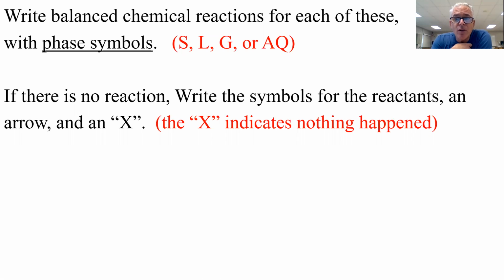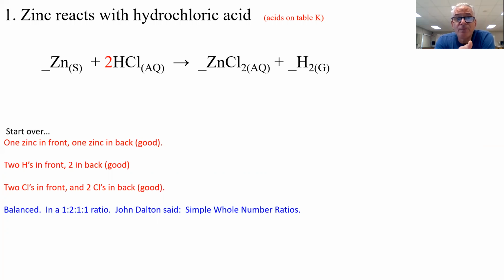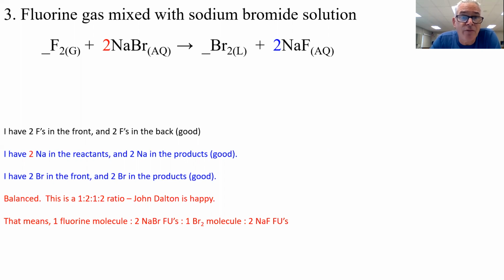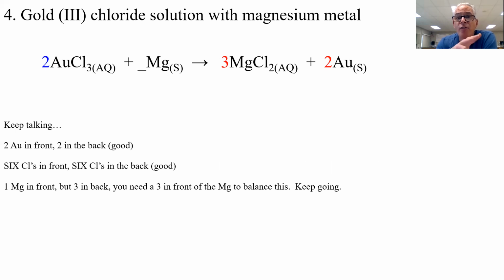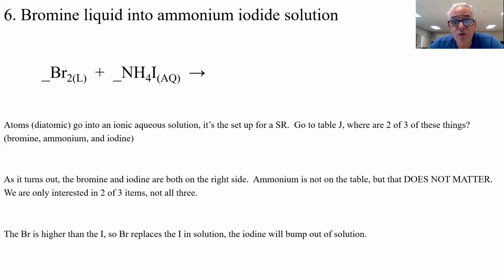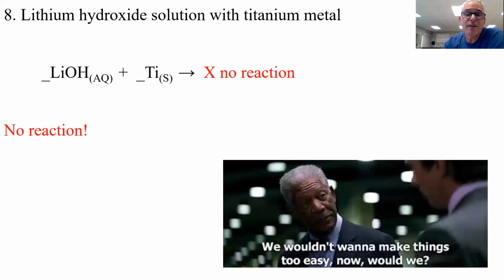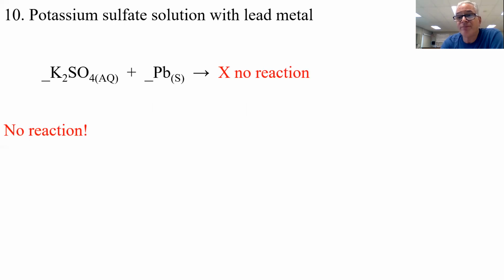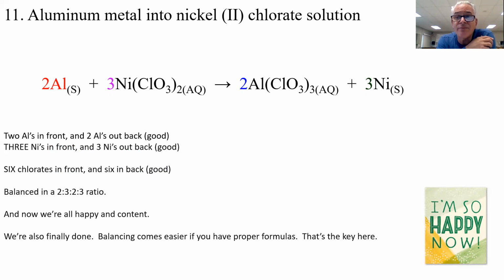reactionsHW2 zoom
How to write chemical formulas and balance single replacement reactions
or, Reactions HW #2 answers